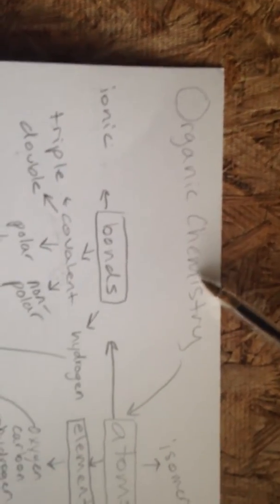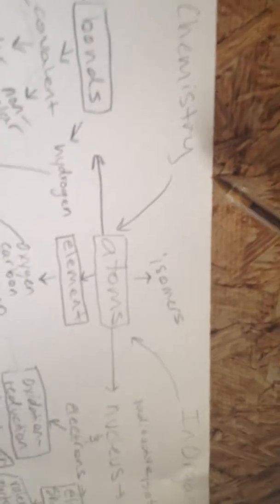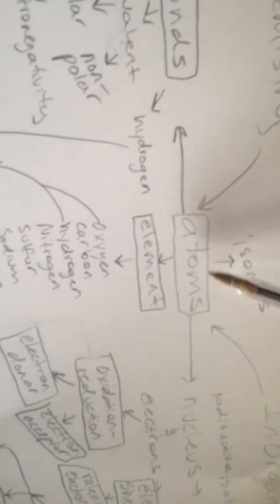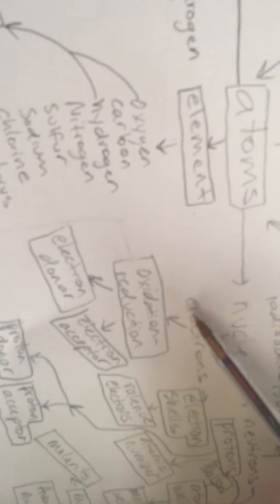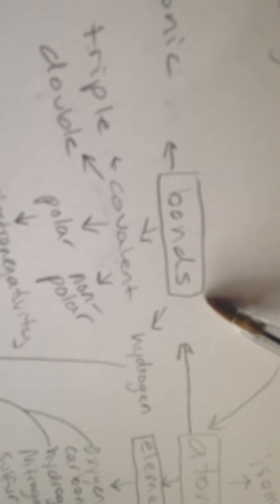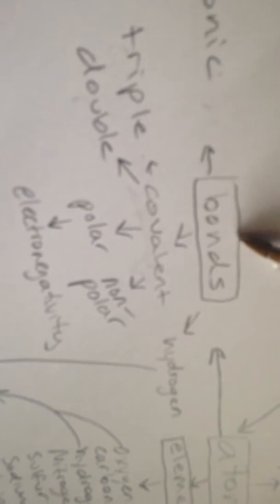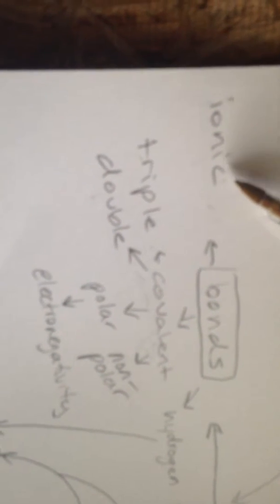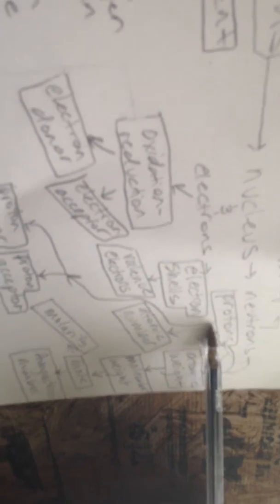Biol 2440 Lab Chemistry Concept Map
This is a video showing my concept map of a few chemistry definitions and explaining the organization of those concepts.